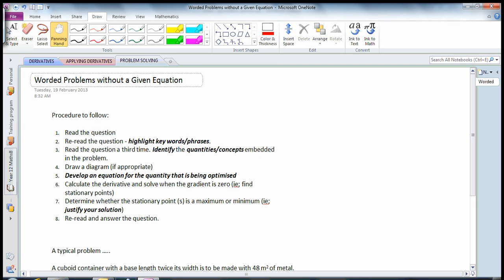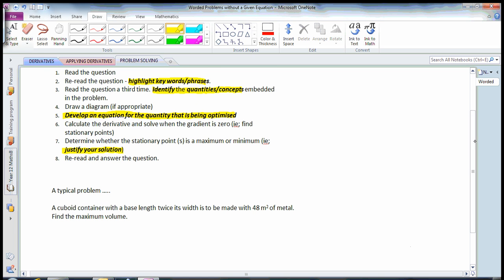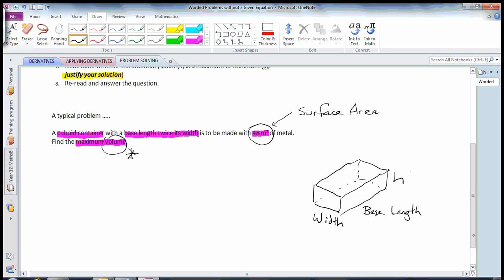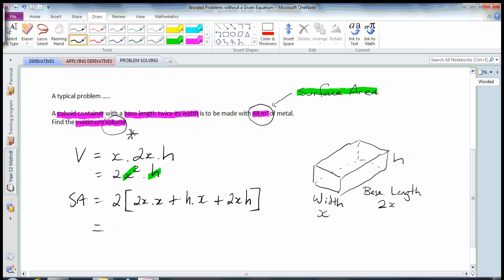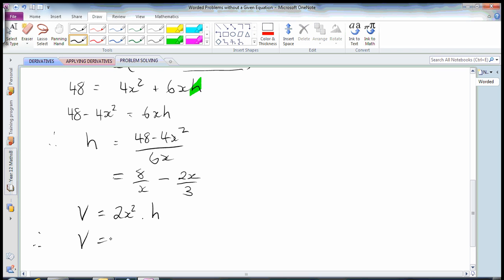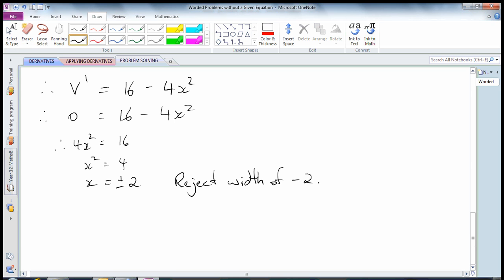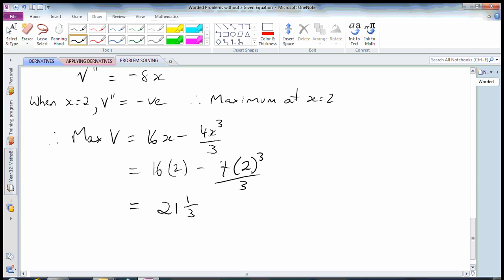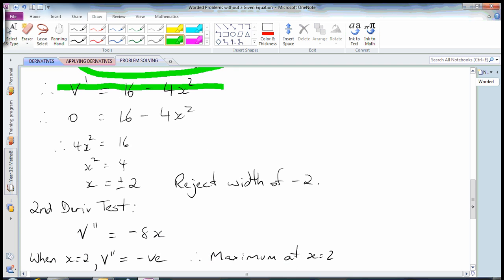Optimising problems when equation is not given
This tutorial demonstrates the process of solving optimisation problems when no equation has been given.